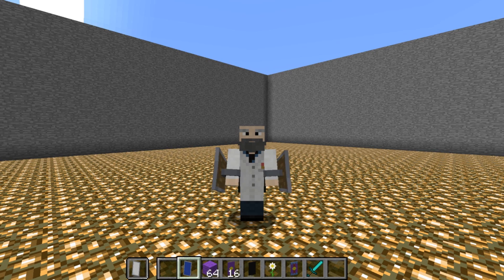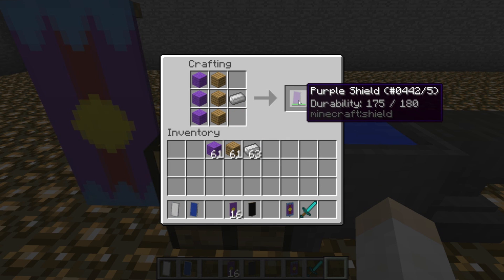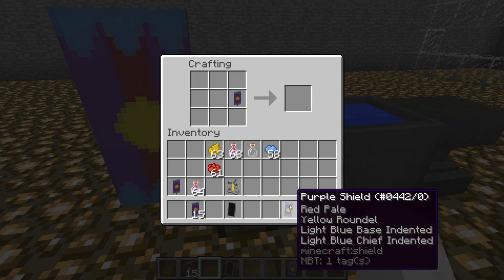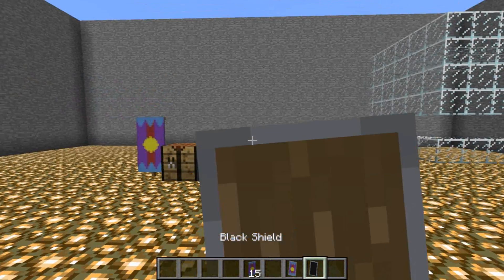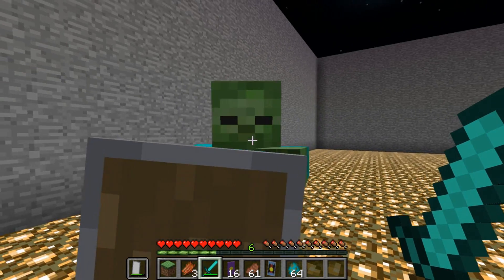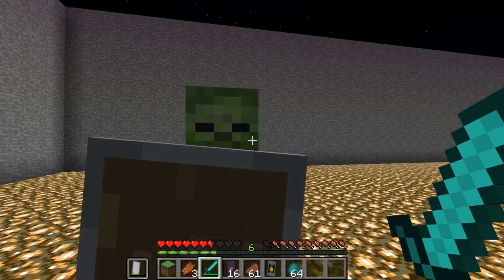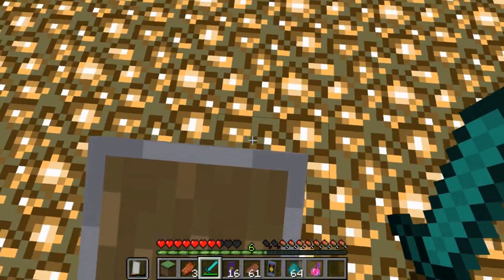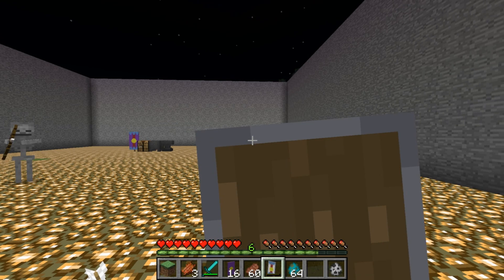Minecraft 1.9 Snapshot 15w33c- Shields!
Shields in Minecraft! Shields were added to the Minecraft 1.9 15w33c snapshot. We take a look at the recipe, customization, and science of shields in Minecraft.